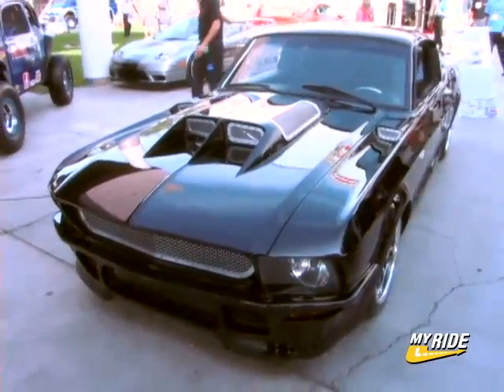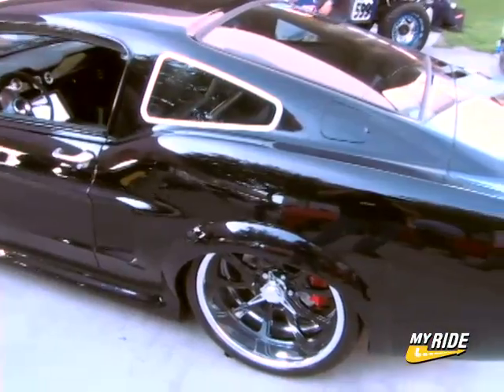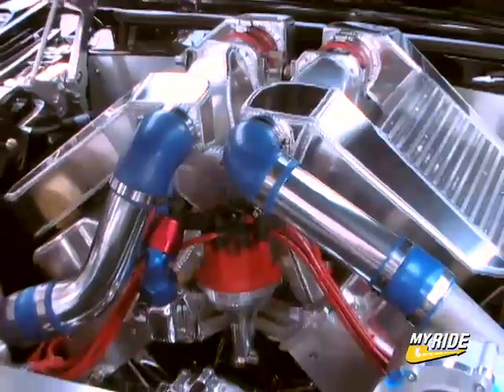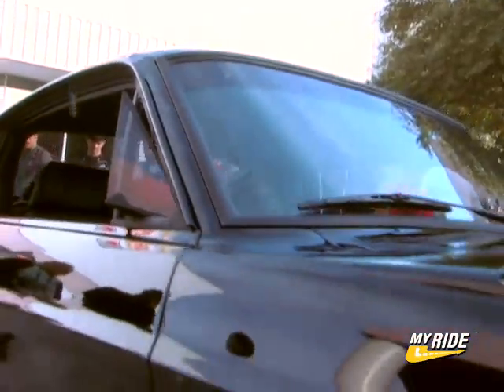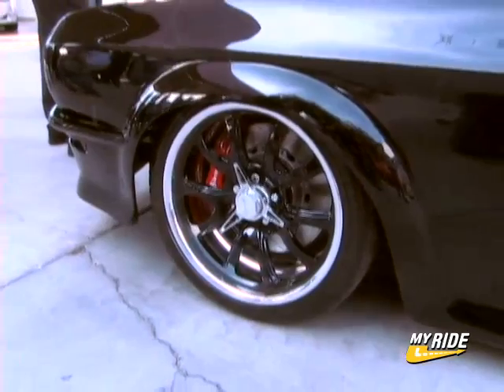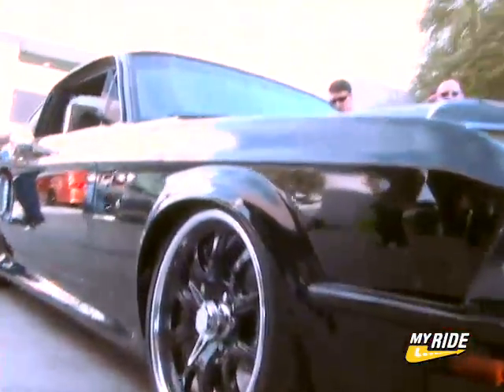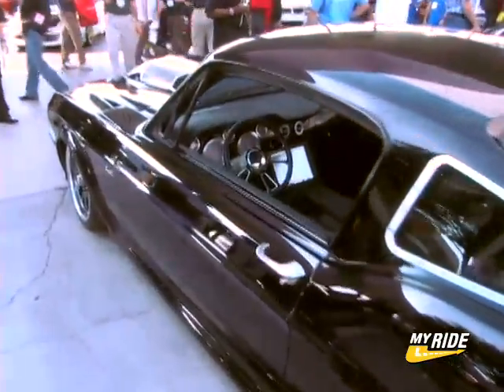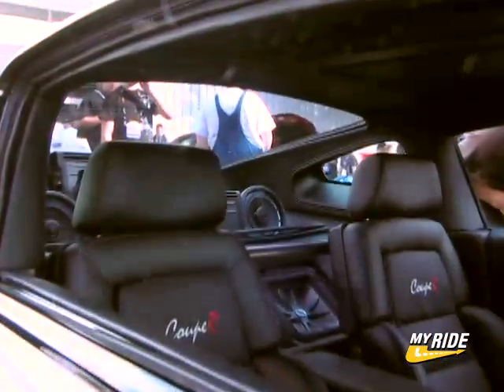SEMA: CoupeR Obsidian 1967 Ford Mustang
Matt Couper of Couper Design describes the Obsidian 1967 Ford Mustang, a 900-horsepower custom.